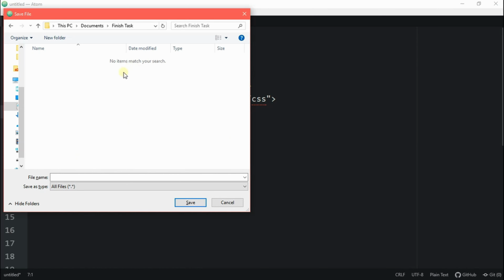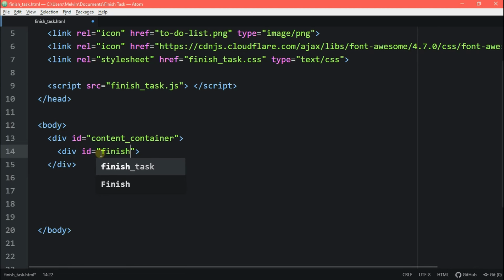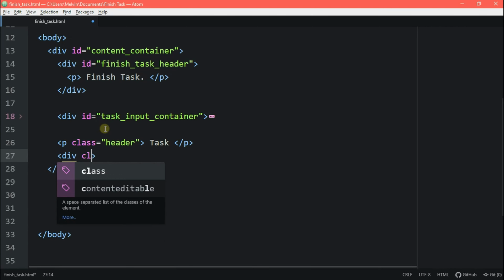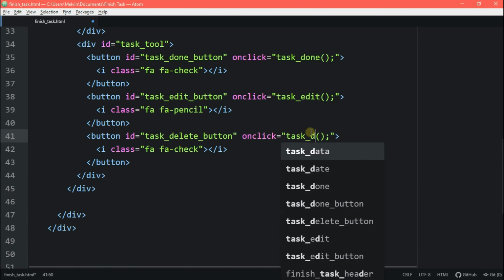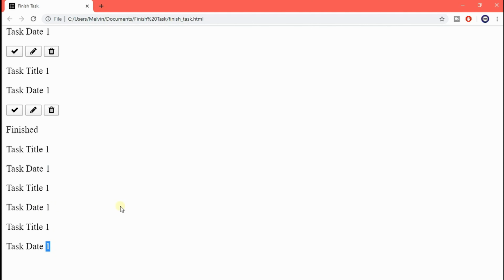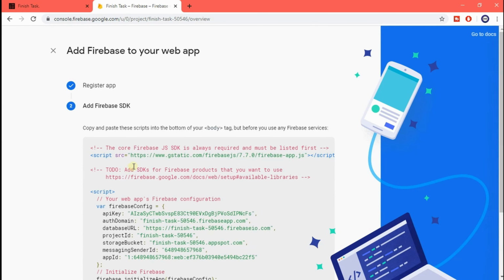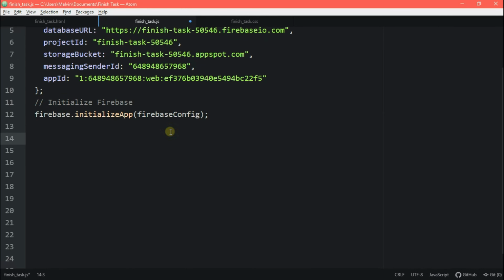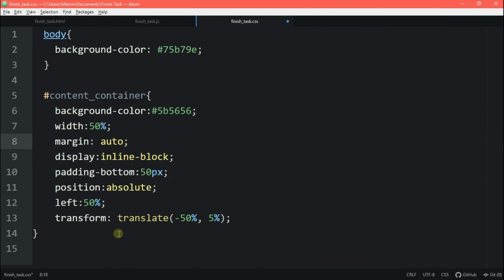[Part 1] How to make a TO DO LIST website using HTML, JavaScript, CSS & Firebase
How to make a TO DO LIST website using HTML, JavaScript, CSS & Firebase. Hey guys and gurls. This is the first video in our two-part series on making the World's Famous To-Do List. Ok, maybe not the famous but it's going to be a banger.  We're going to be using the Firebase database to store our task data. It's a bit overkill for a simple to-do list app but you're going to learn the basics of using Firebase database. Make sure you're back here when [part 2] drops. This is a banger, but [part 2] is a BANGER.

Background Beat: Justin Bieber ft. Bazzi Type Beat ''SLIDE'' - GC

RhymBil Out.